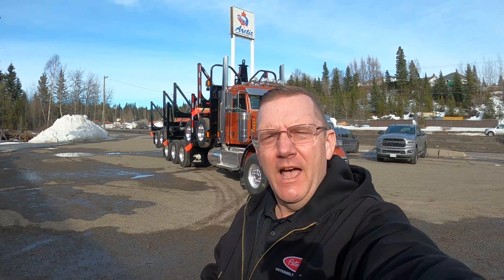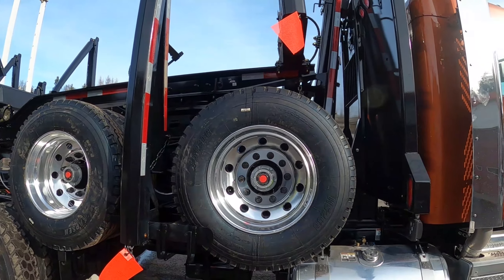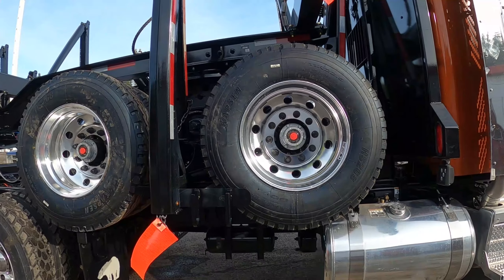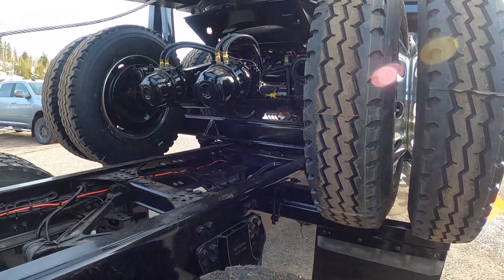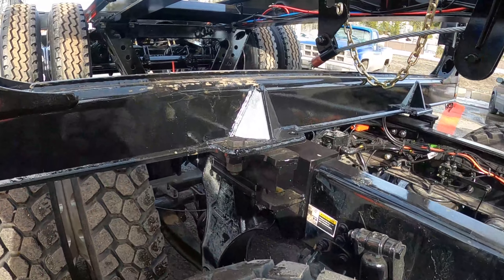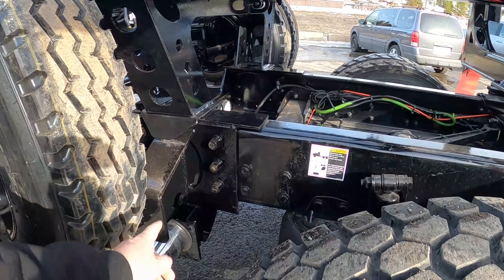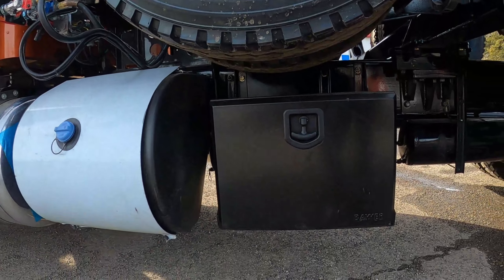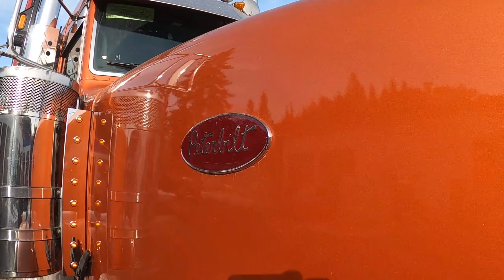"Never Satisfied" fresh out of rigout.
A quick look at "Never Satisfied" Peterbilt 367 SFFA triDrive with Arctic Trailer Quad Logger Rigout.